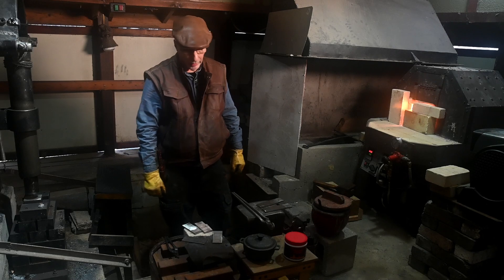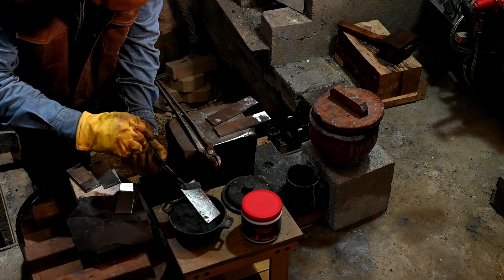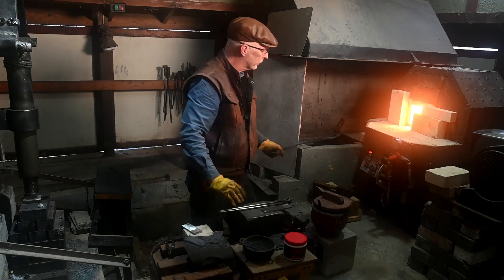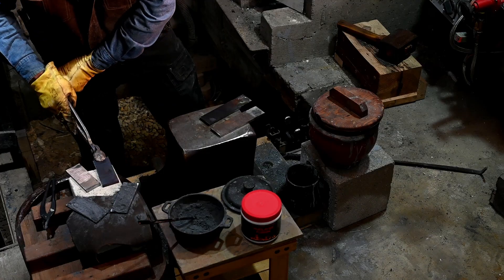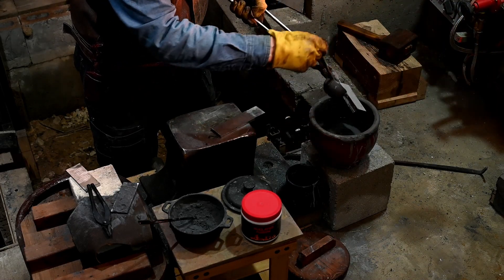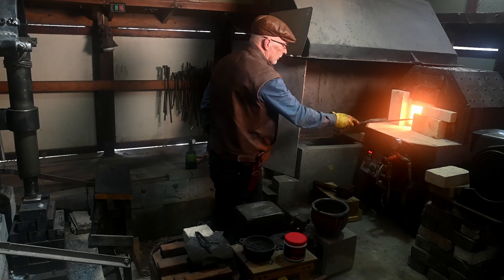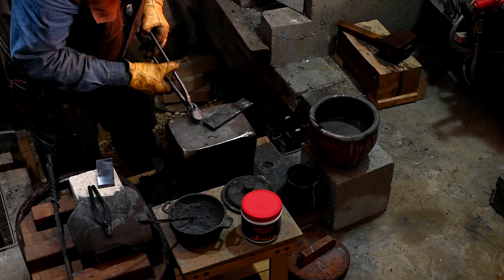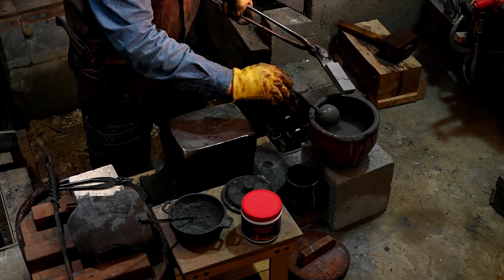NUCLAYER FUSION SAN MAI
Instructions on application and use of Nuclayer Fusion for forge welding a San Mai billet using forge heat to activate it.